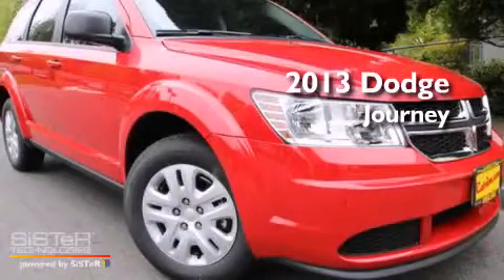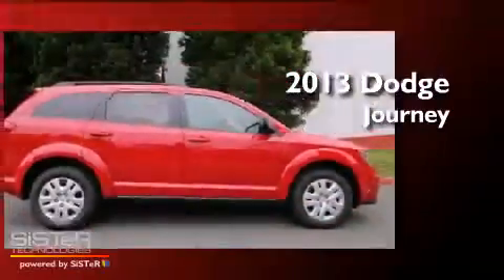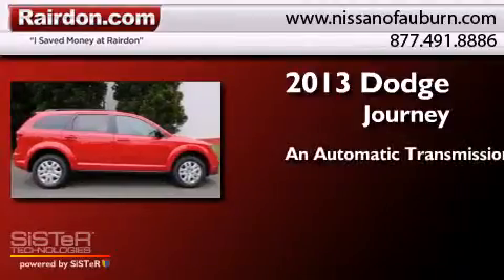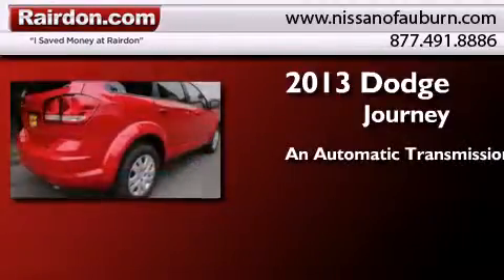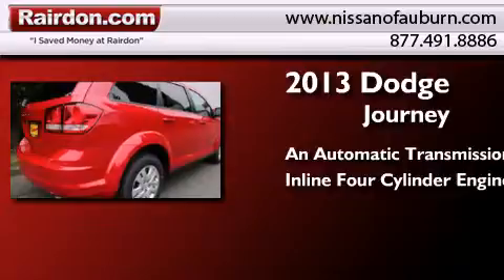2013 Dodge Journey Auburn WA 98002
We have been honored to serve the Auburn WA area , we promise that your experience at our dealership will exceed your expectations ! Year : 2013 Make : Dodge Model : Journey Engine : 2.4L 4Cyl Trans . : 4 Spd Automatic Exterior : Red Interior : Black Stock : DT675671 Rairdon Nissan of Auburn 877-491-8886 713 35th Street NE Auburn , WA 98002